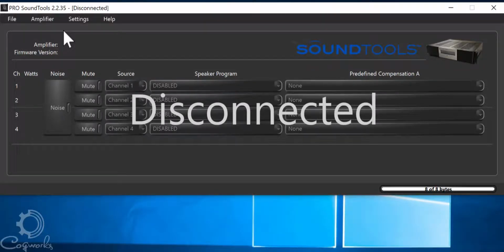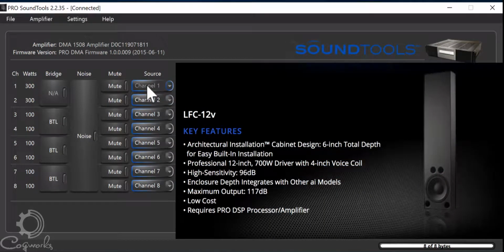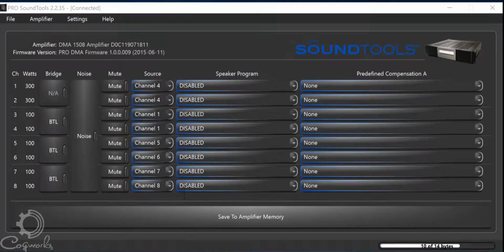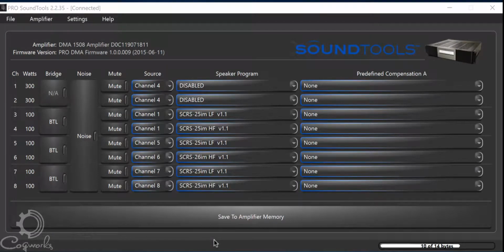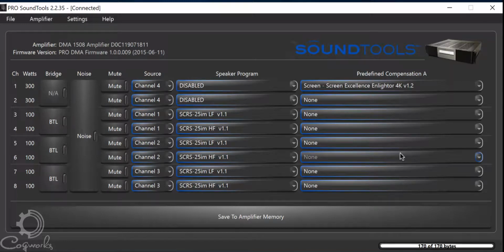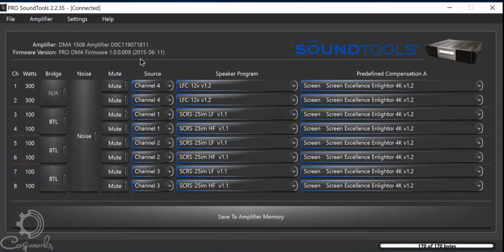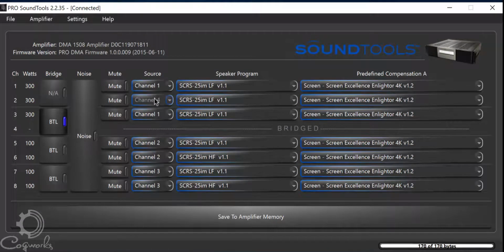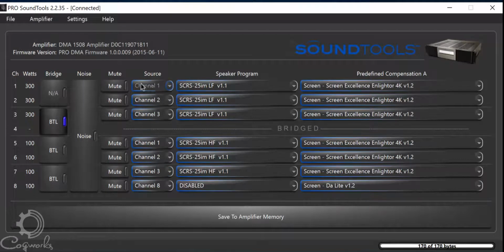Cogworks PRO Audio DMA-1508 Configuation